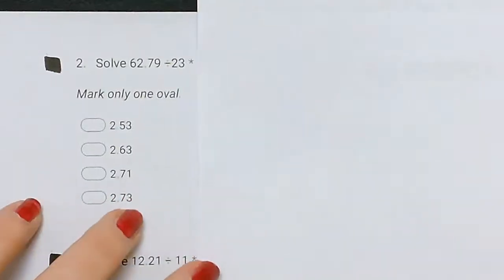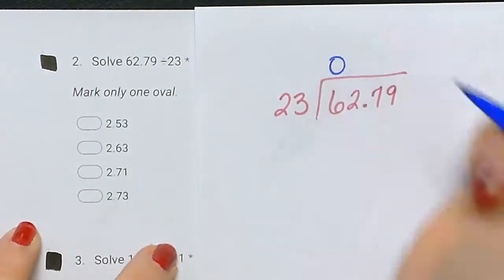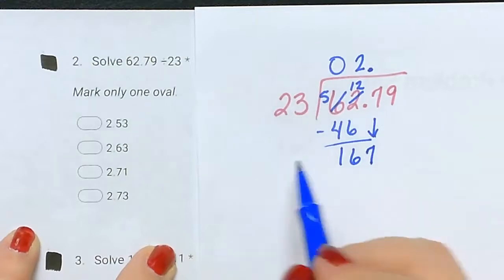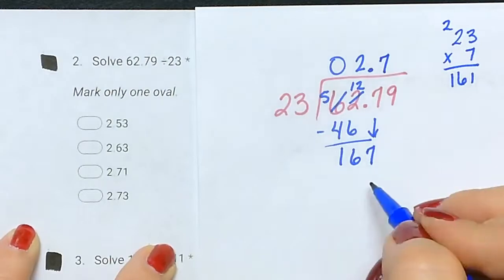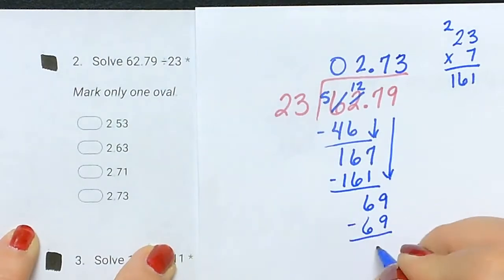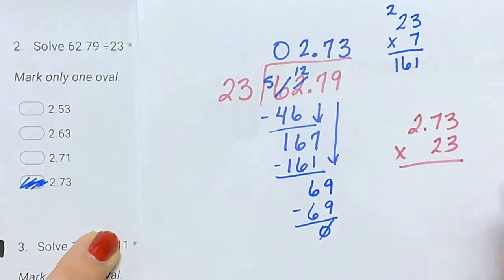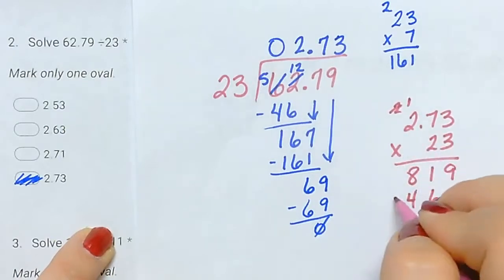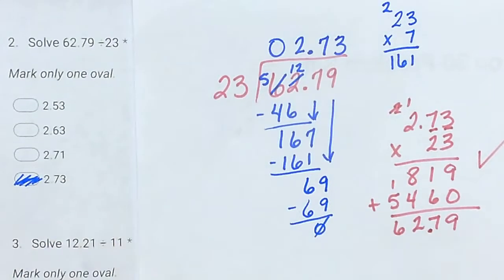Module 2- Lesson 30- #2